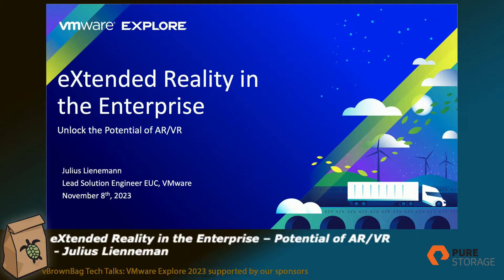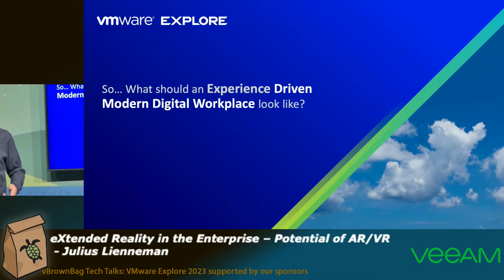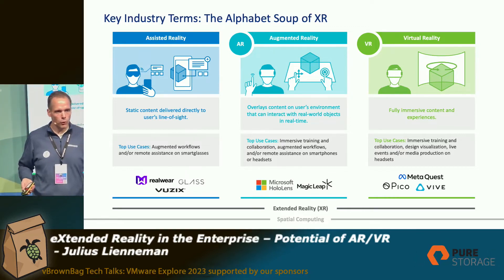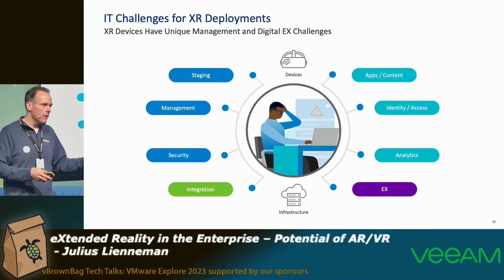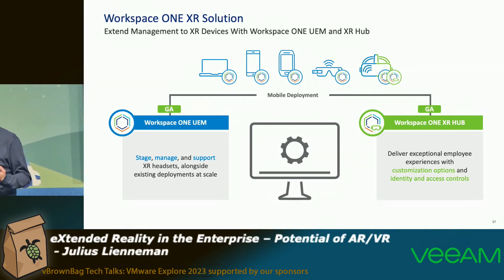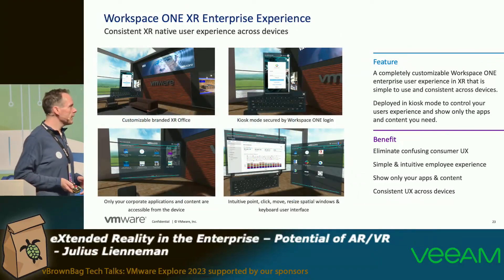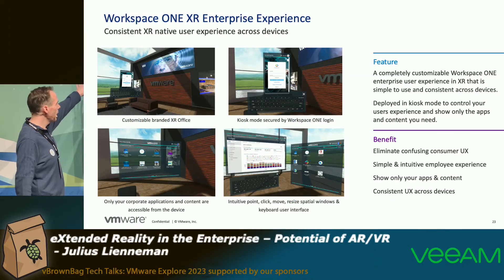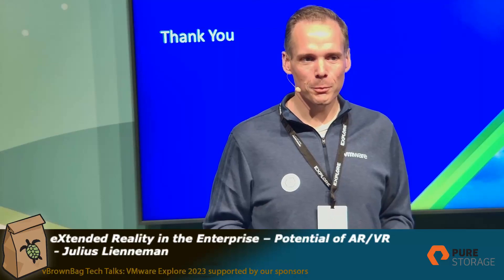eXtended Reality in the Enterprise – Unlock the Potential of AR/VR - Julius Lienneman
Explore the transformative impact of Extended Reality (XR) technologies in the enterprise. XR encompasses Virtual Reality (VR), Augmented Reality (AR), and Mixed Reality (MR) and has emerged as a powerful technology that revolutionizes collaboration, training and customer experience within organizations. However, very often companies struggle with getting XR devices provisioned, managed and secured in a scalable way. During this session you will learn how to leverage Workspace ONE to make the most out of your XR device fleet and how Workspace ONE XR Hub is addressing typical enterprise requirements like corporate branding, single-sign-on or getting devices into kiosk-mode. In addition, you'll get insights on real life customer use cases and experience with adopting XR in the Enterprise.

@VMwareExplore Barcelona Tech talks
*About vBrownBag*

*vBrownBag TechTalks*